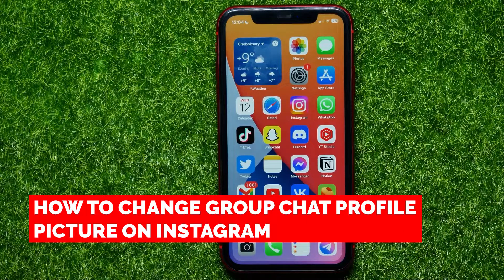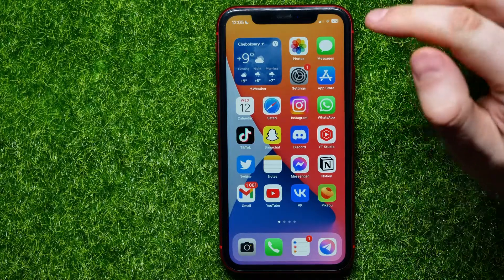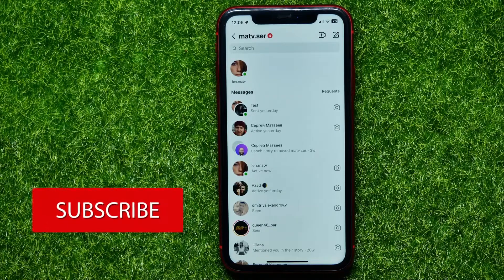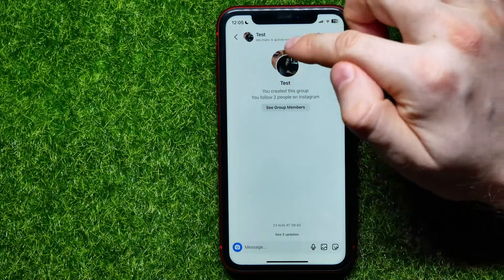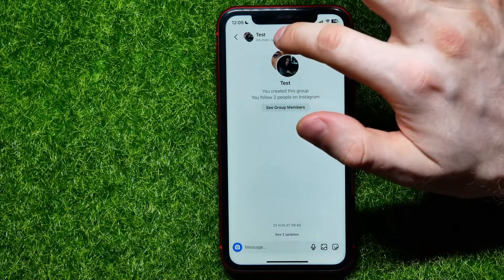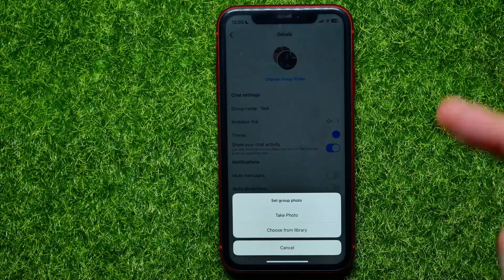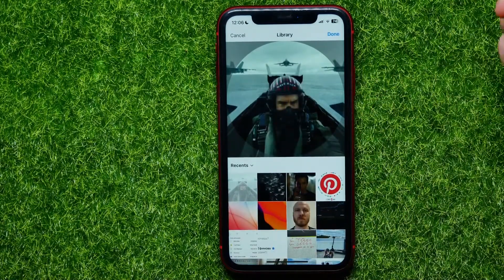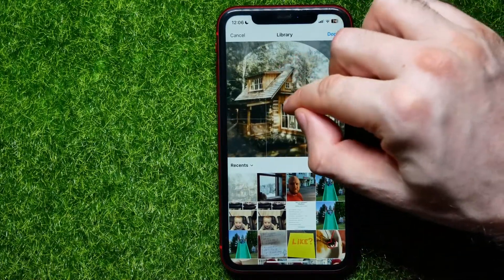How To Change Group Chat Profile Picture On Instagram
In this video i show simple way How To Change Group Chat Profile Picture On Instagram